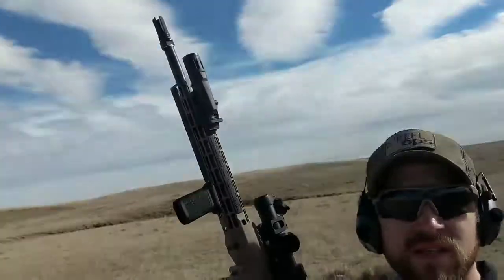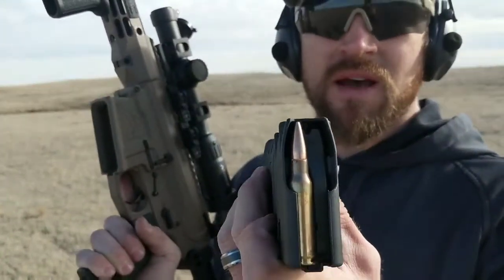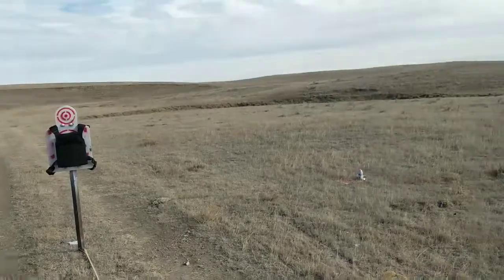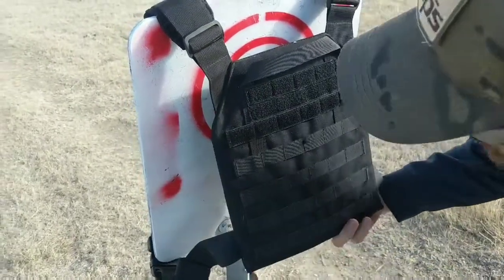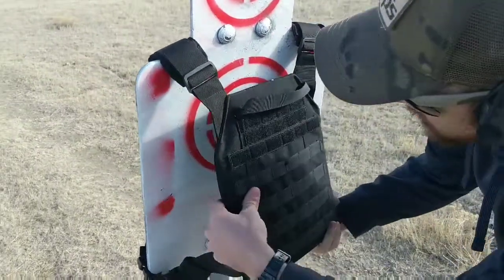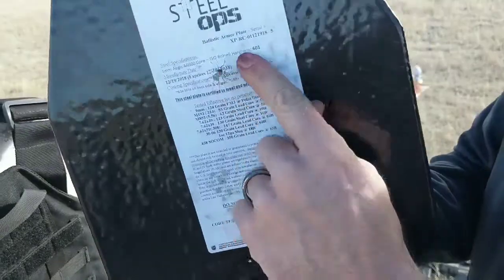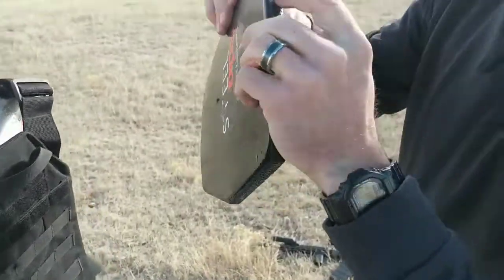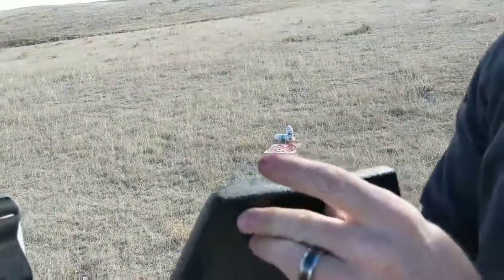308 vs Steel Ops XP Plate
We shoot 149 Grain XM80 at our XP Body Armor plate form only 15ft away. Here's your results. Visit shop.steelops.com for more information.